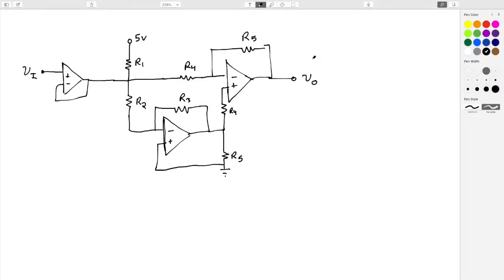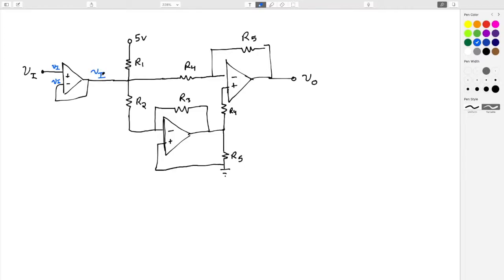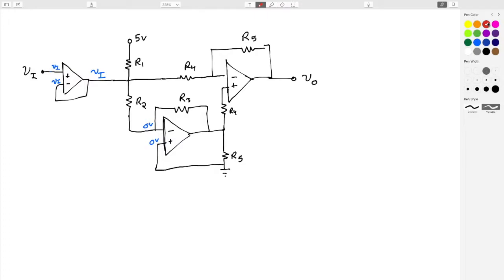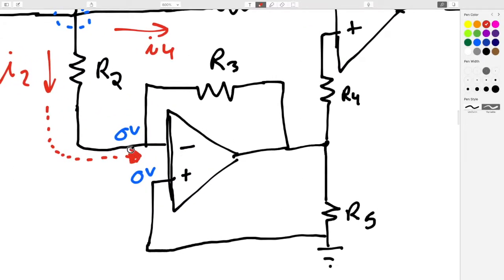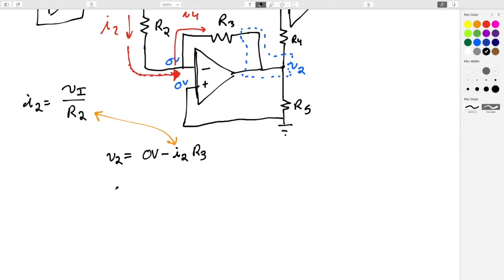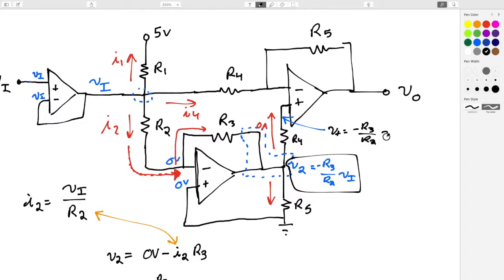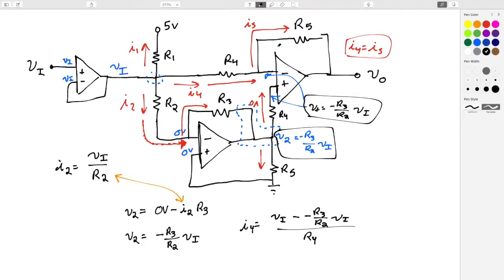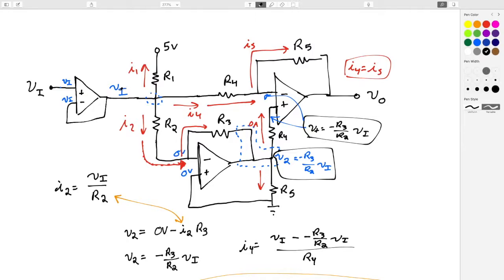Solving a Circuit Containing Multiple Op Amps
Solving a circuit that has a few op amps in it